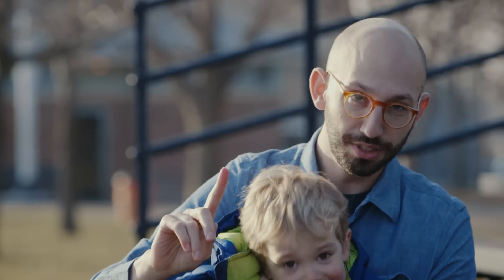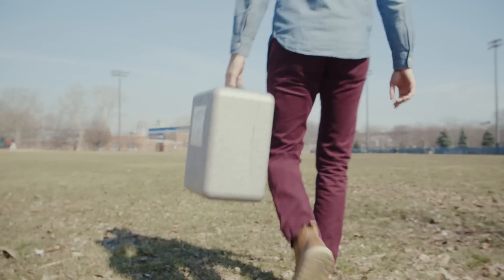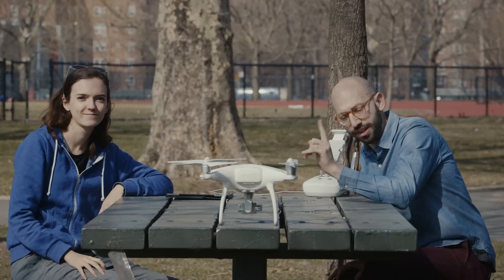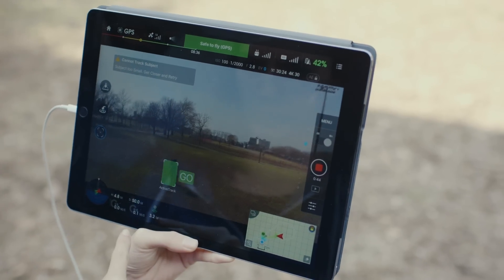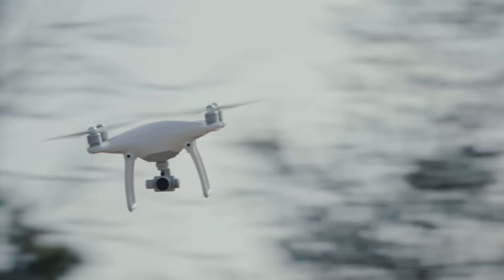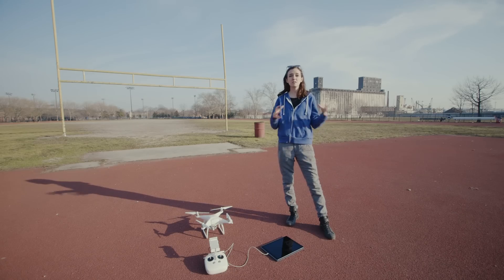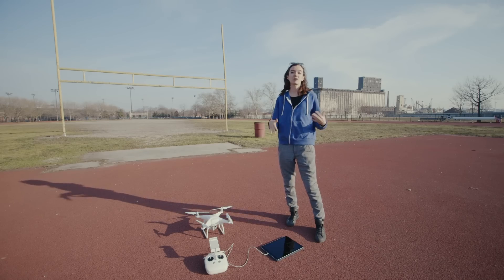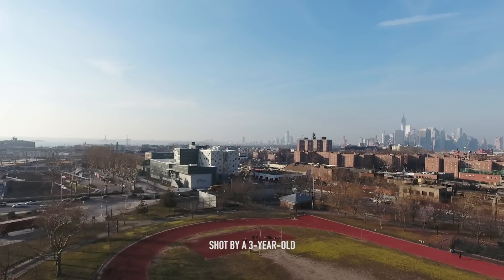DJI’s Phantom 4: a drone so smart a three-year-old can fly it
The DJI Phantom 4 has brand new autonomous features to help new pilots fly drones. We put it to the test with an inexperienced pilot and a three-year-old.

For more on the DJI Phantom 4, watch our video profile